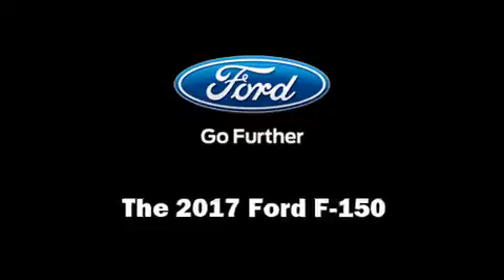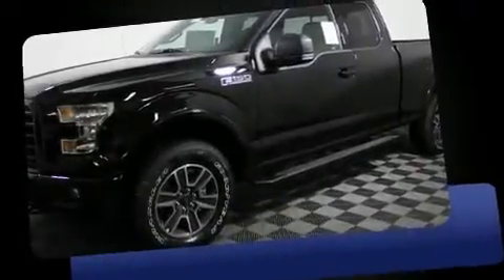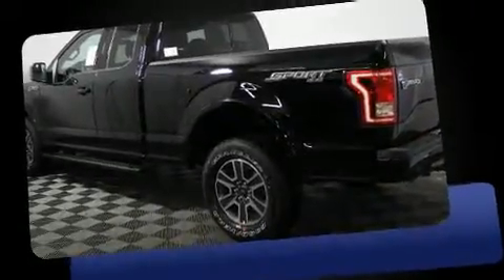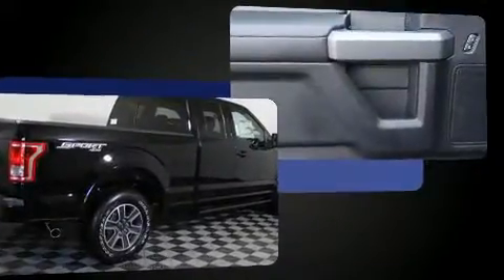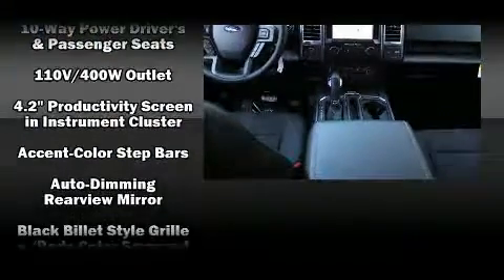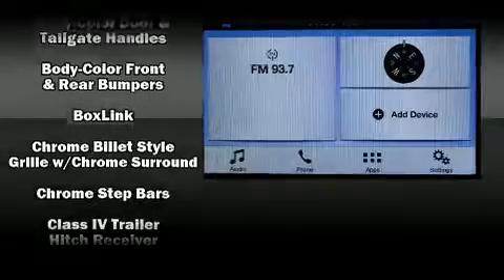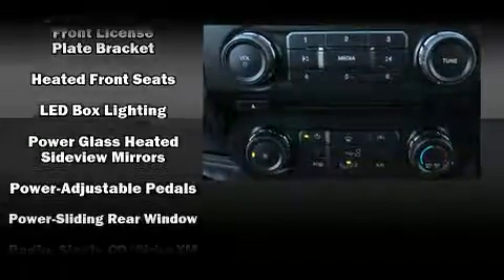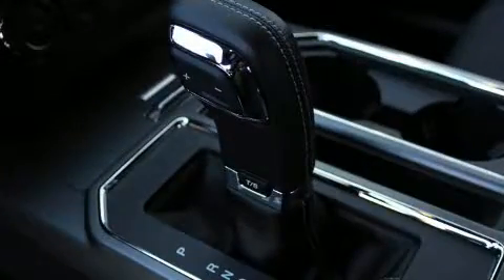2017 Ford F-150 in Falls Church, VA 22044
Get excited about the 2017 Ford F-150. This 4 door, 5 passenger truck offers the features and options for which you've been searching. It features four-wheel drive capabilities, a durable automatic transmission, and 5 liter 8 cylinder engine. Comfort and convenience were prioritized within, evidenced by amenities such as: power front seats, automatic dimming door mirrors, air conditioning, tilt and telescoping steering wheel, turn signal indicator mirrors, a trailer hitch, and more. Power adjustable pedals allow the driver to optimize his or her driving position, enhancing visibility, comfort and safety. Premium sound drives 7 speakers, providing you and your passengers a sensational audio experience. Ford also prioritized safety and security by including: dual front impact airbags, front SIDE impact airbags, traction control, brake assist, ignition disabling, and 4 wheel disc brakes with ABS. With electronic stability control supplementing mechanical systems, you'll maintain precise command of the roadway. Our aim is to provide our customers with the best prices and service at all times. Stop by our dealership or give us a call for more information.